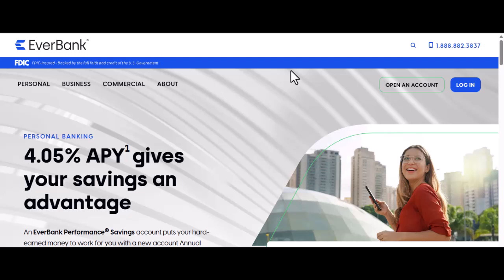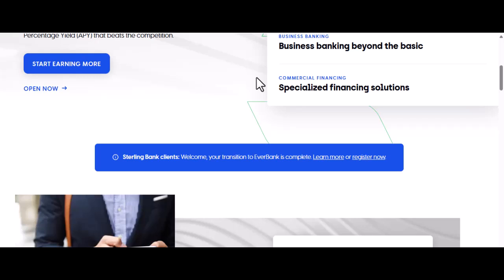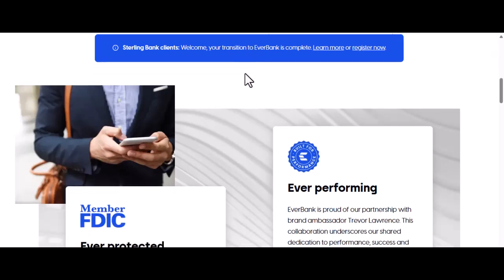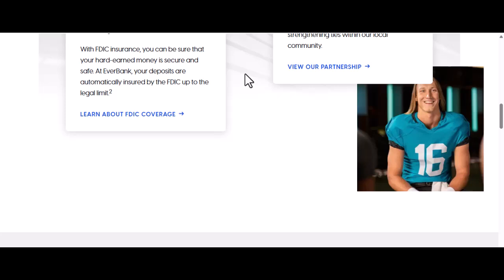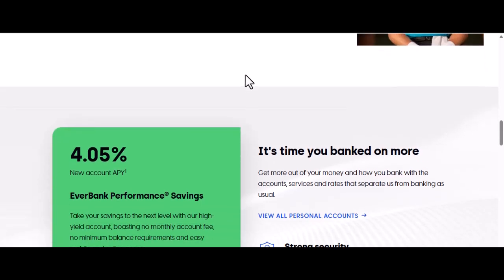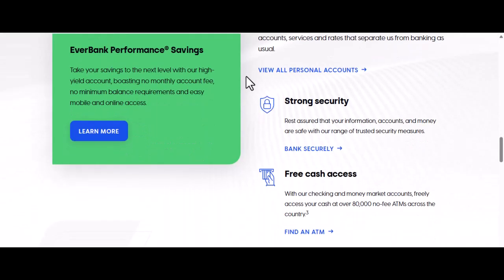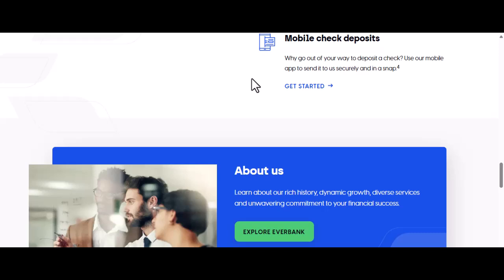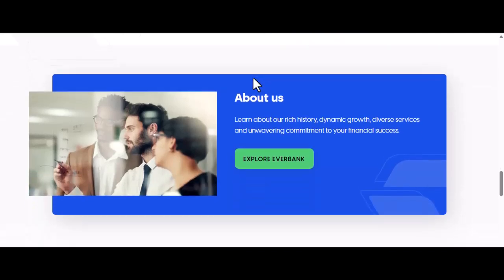How to Access EverBank Investment Tools Online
In this video we talk about How to Access EverBank Investment Tools Online

Tags:How to Access EverBank Investment Tools Online